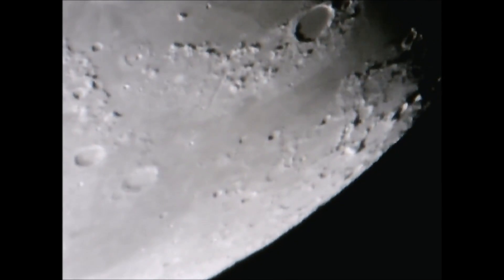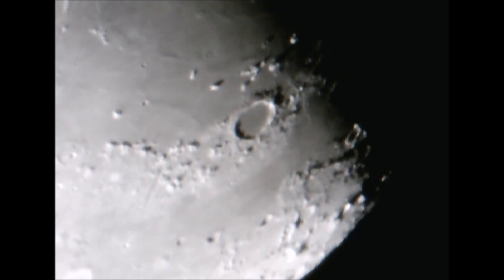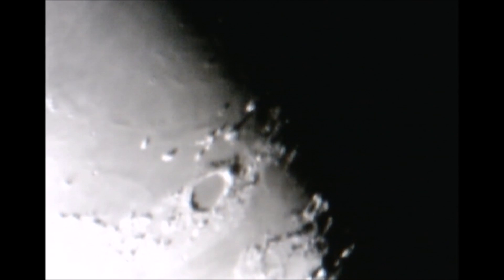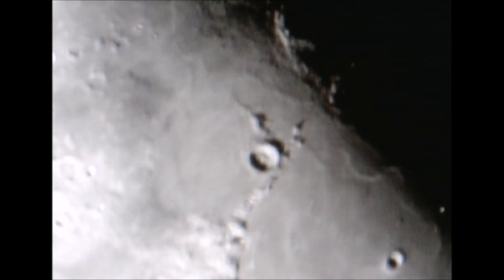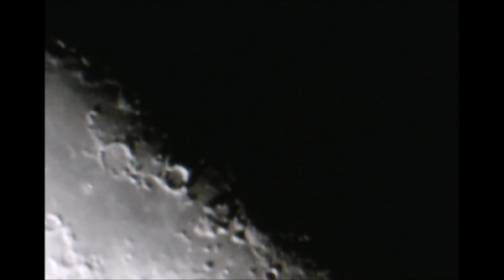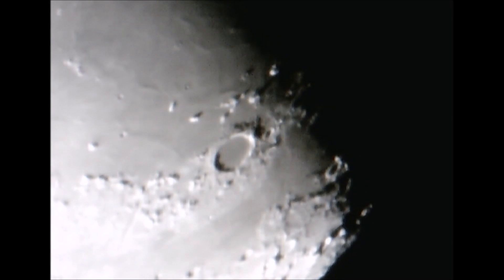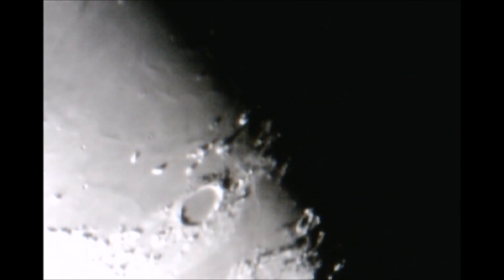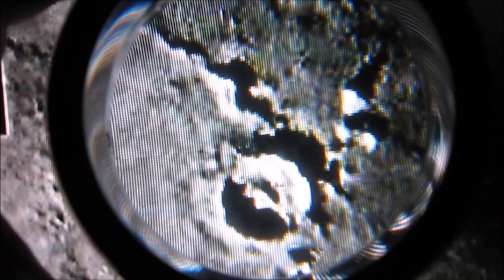Plato Crater & Transient Lunar Phenomenon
Co-ordinates of Plato Crater 51.6°N 9.3°W
HD Video Footage of Plato Crater and some amazing facts about this area.
NASA says that strange lights and haze and colors are on the surface around the Plato Crater where the anomolies are.
STRUCTURES GALORE 1 minute before the end of the video in my close up of craters picture you can easily see 30 structures.